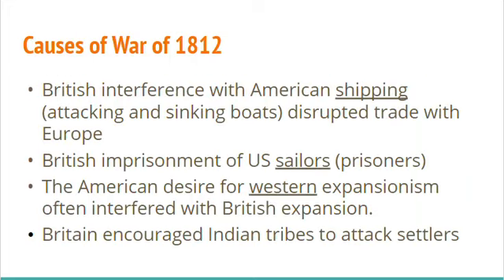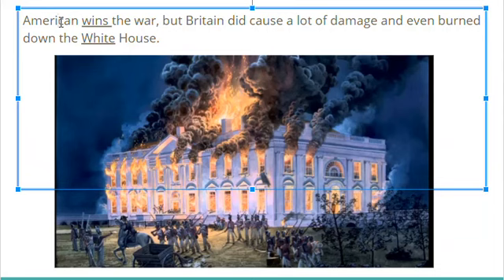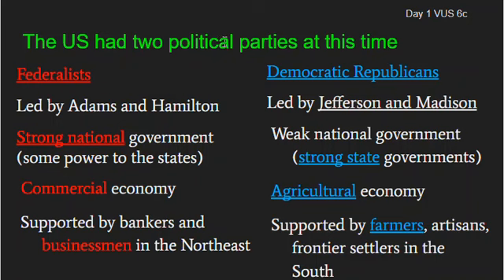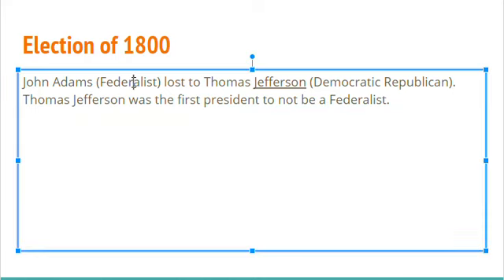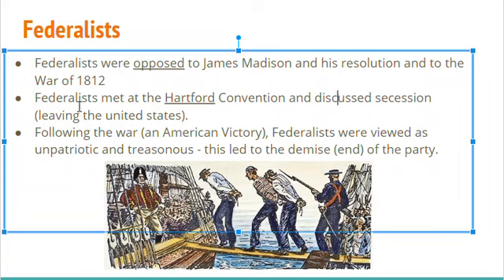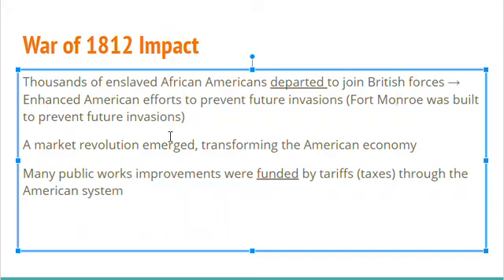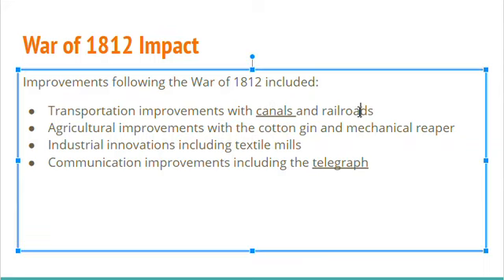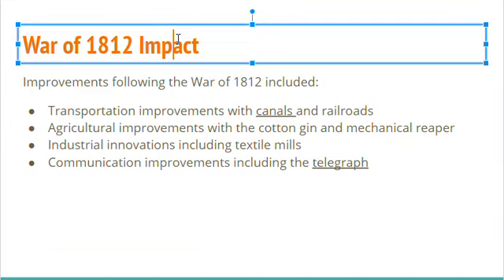War of 1812